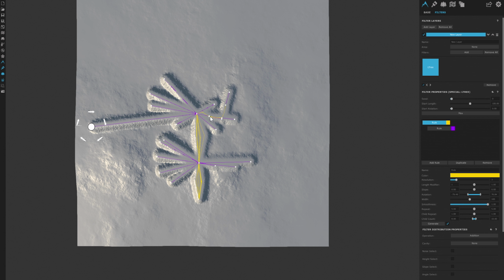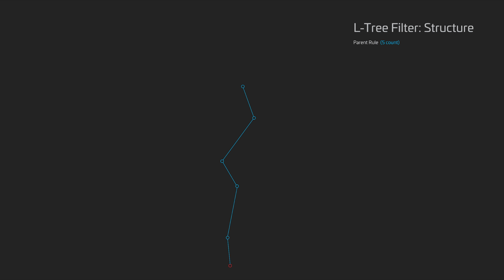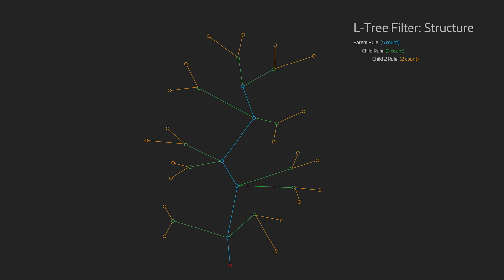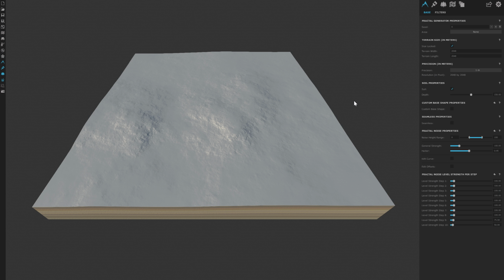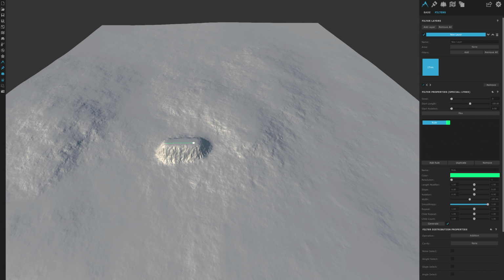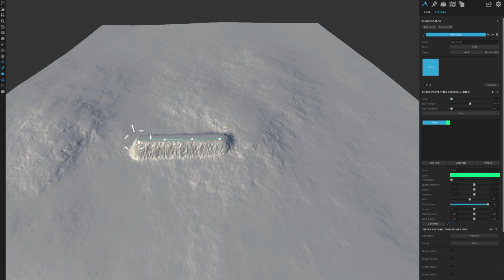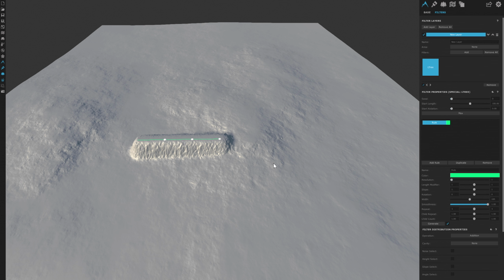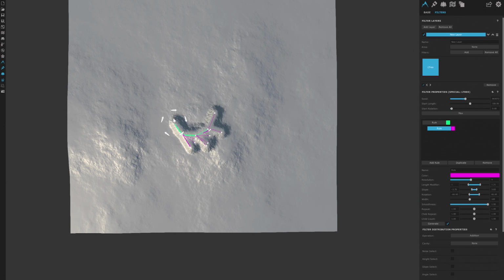World Creator 2 Quick Tips | L-Tree Filter: Structure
In this video, we take a quick view at the basic structure to understanding the L-Tree filter. We browse over what each parameter does and showcase some of the varieties you can create with a different seed value.